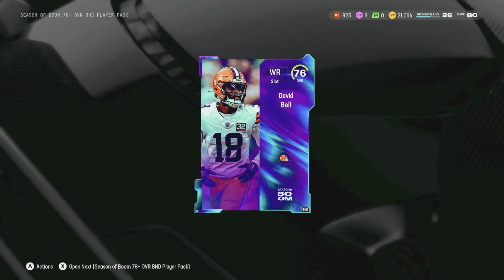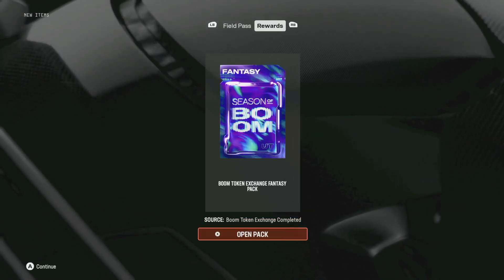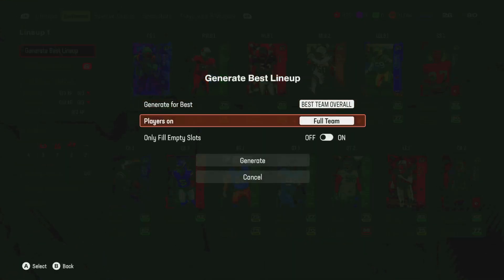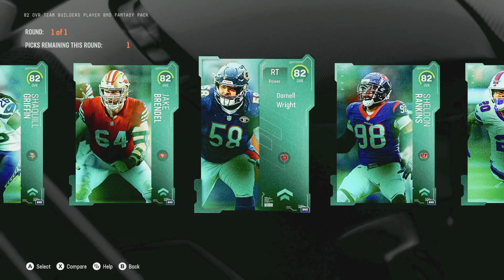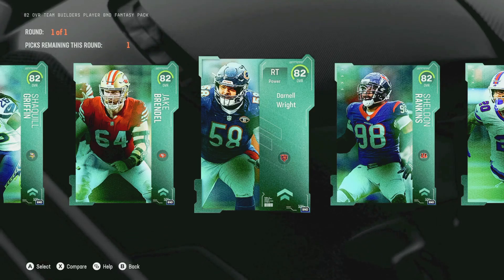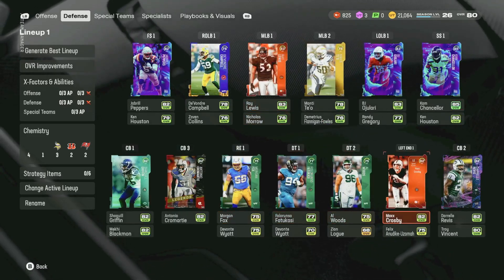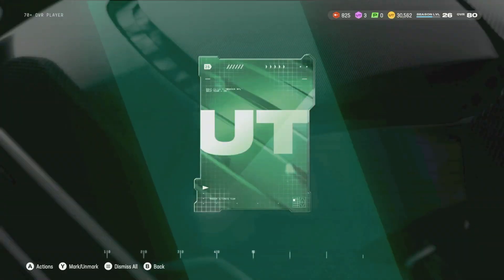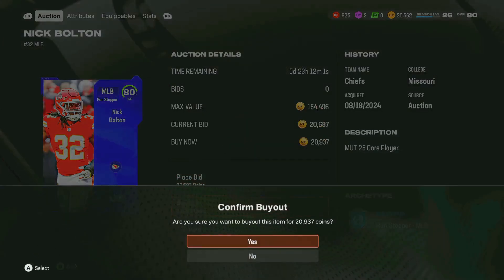THIS BOOM TOKEN SET IS INSANE!!| CRAZIEST PULL OF THE YEAR!! | MADDEN 25 ULTIMATE TEAM NMS